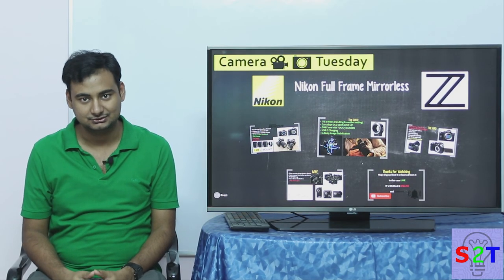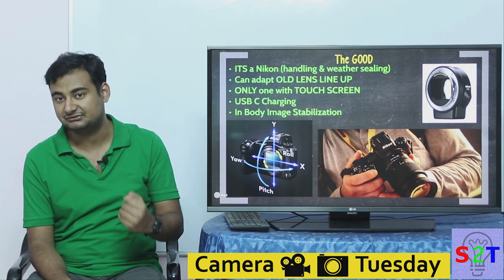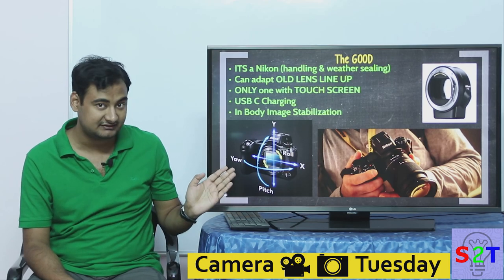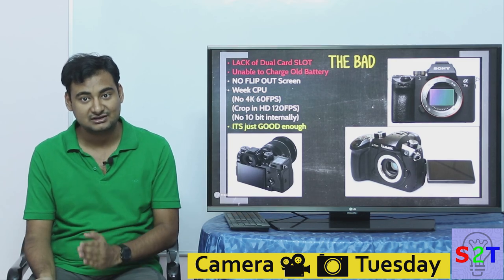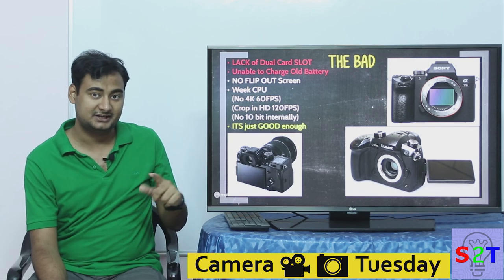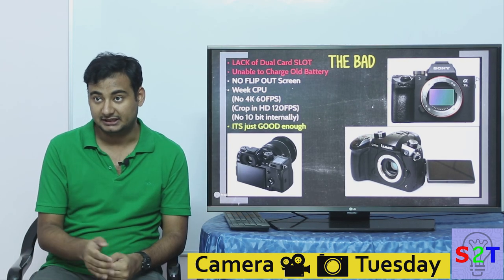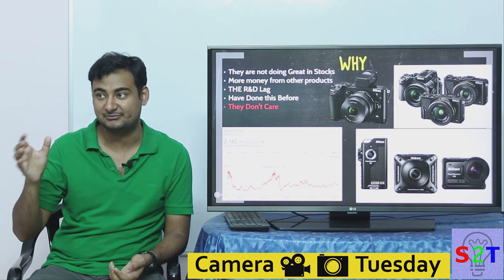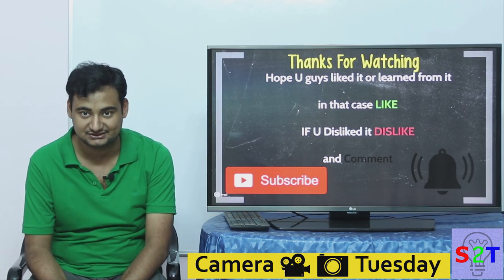Camera Tuesday Ep14 (Nikon Z All REVIEWS Combined)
Jason Lanier
Jared Polin
Steve Mattheis
JCristina
Kai W
Lok Cheung
Belingle
Matt Granger
TheSnapChick
Gordon Laing
Adorama
Joshua Koerner
imagingresource
Tony & Chelsea Northrup
Three Blind Men and An Elephant Productions

Nikon D5 XQD full-frame DSLR introduced in 2016